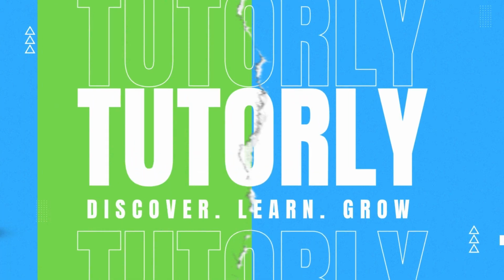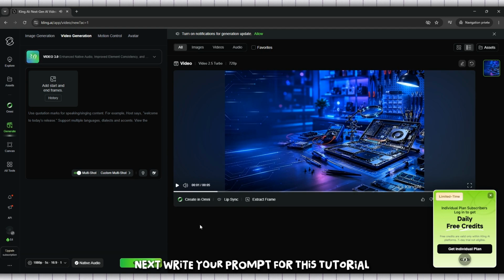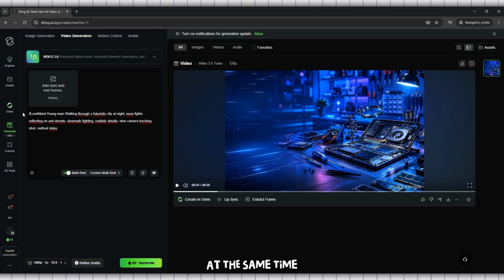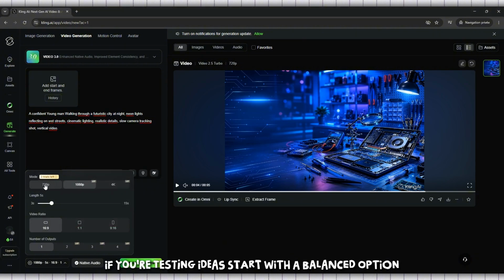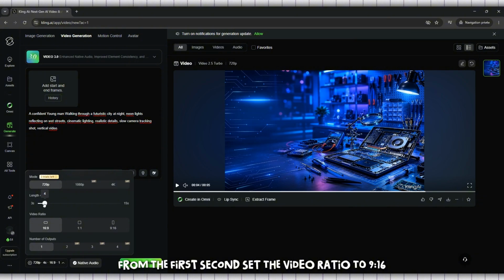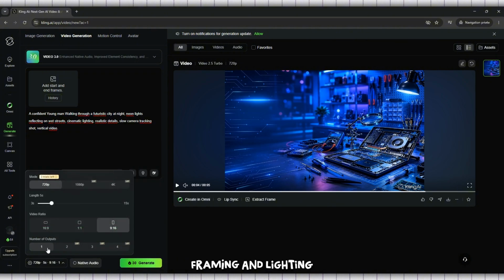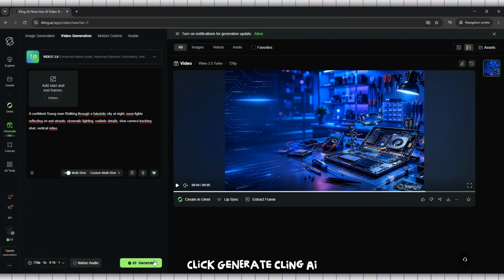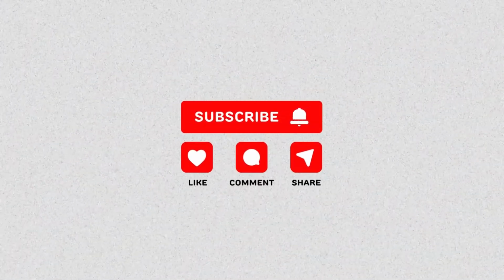How To Use Kling AI To Make Shorts Video (2026 Guide)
Discover the power of Kling AI in creating stunning shorts videos in 2026. Learn how to make amazing content with the latest AI technology and take your video creation to the next level. Get ready to unleash your creativity and produce high-quality shorts videos that engage and captivate your audience. Whether you're a beginner or an experienced creator, this video will show you the potential of Kling AI in transforming your video production. Find out how to make amazing shorts videos with Kling AI in 2026 and stay ahead of the curve in the world of video creation.